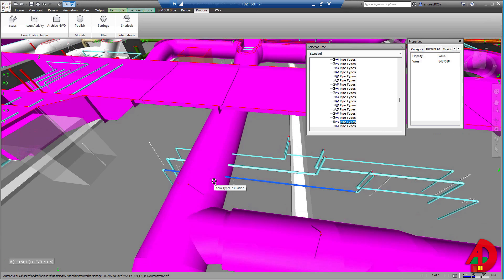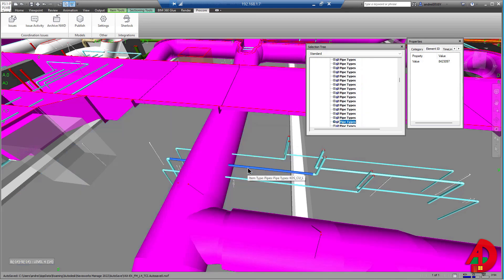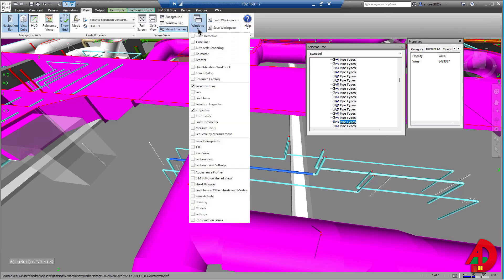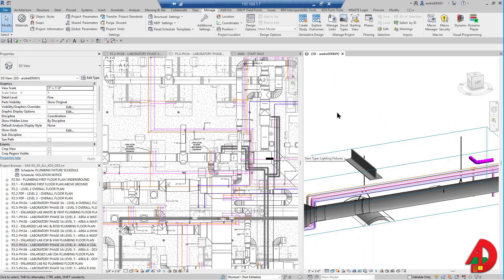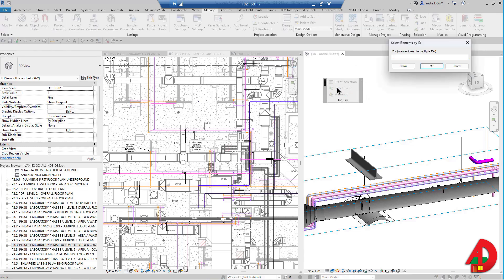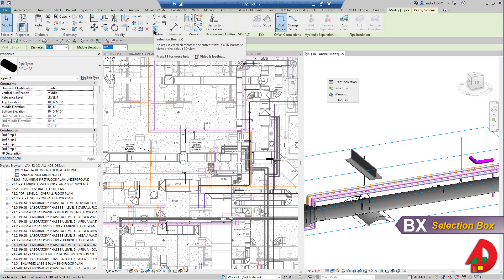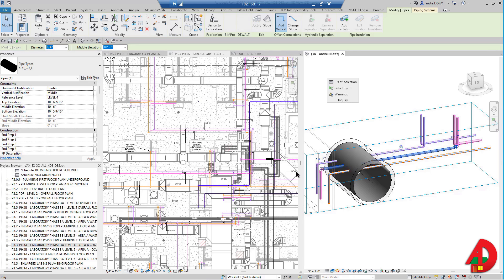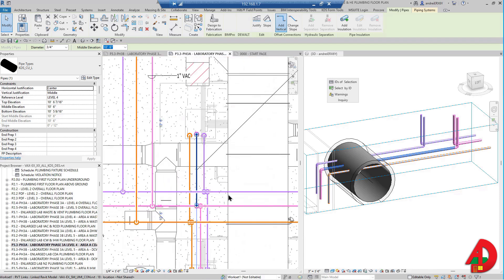How to quickly find Elements from Navisworks in Revit (using Element ID)